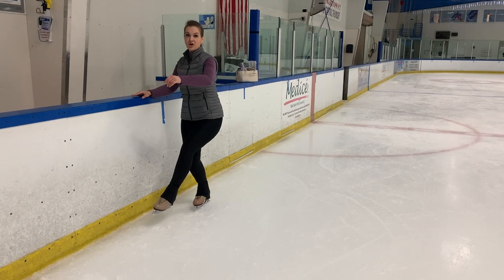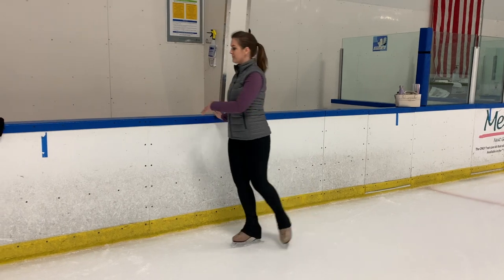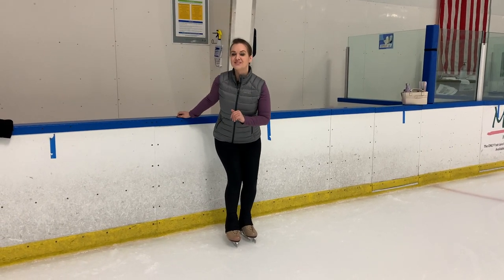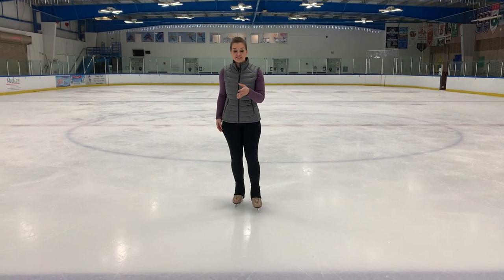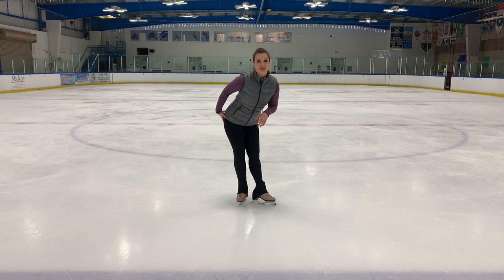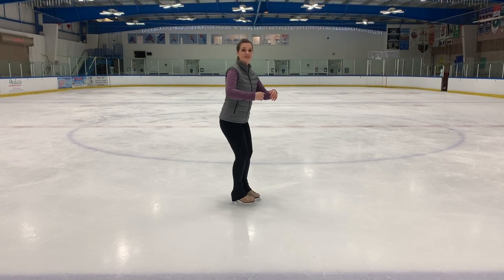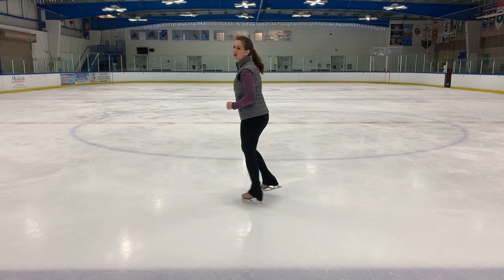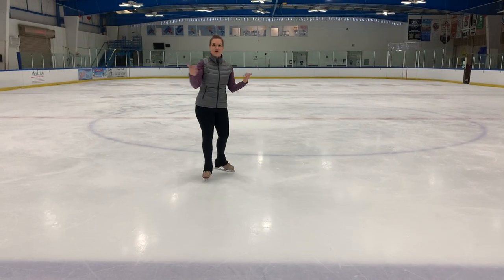How To Do The Loop Jump In Figure Skates! - Rittberger Jump Tutorial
Hello Skaters!  Welcome back, I am so glad you have found my channel.  Today we are going to go over the Loop Jump.  This jump was invented by Werner Rittberger and is an edge jump, as it takes off of the back outside edge and does not use a tapped toe.  I usually teach this to my students after they have already learned their Waltz Jump, Salchow Jump and Toe Loop Jump.  You will want a strong back spin before you attempt this,  I have posted that tutorial below...